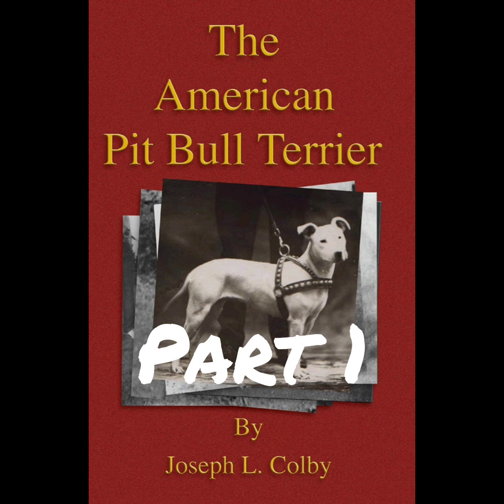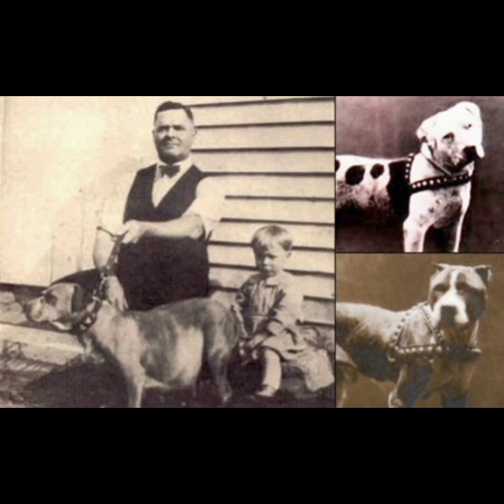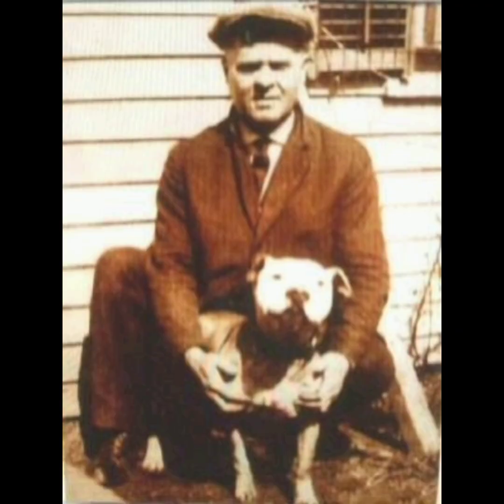The American Pit Bull Terrier- Joseph L. Colby Pt.1 Audiobook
Part 1 of The American Pit Bull Terrier by Joseph L. Colby